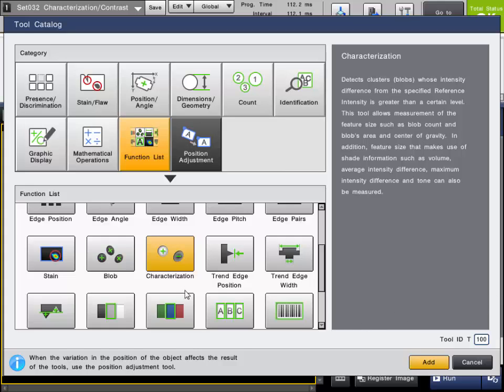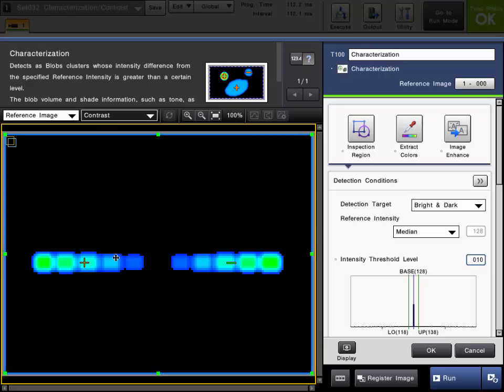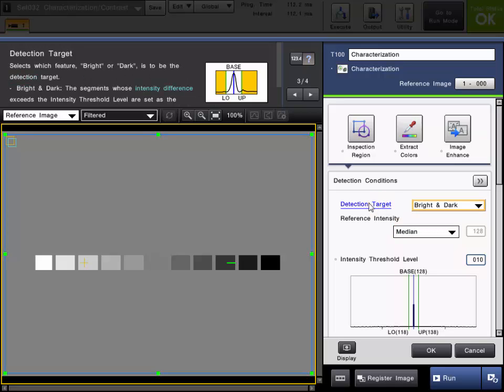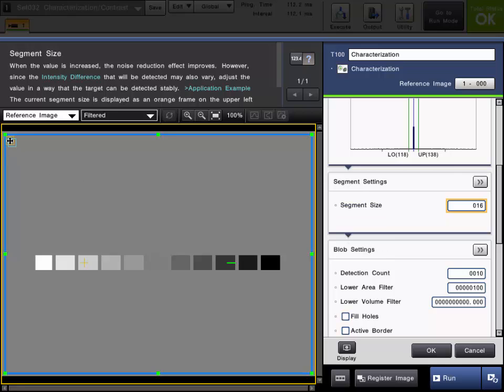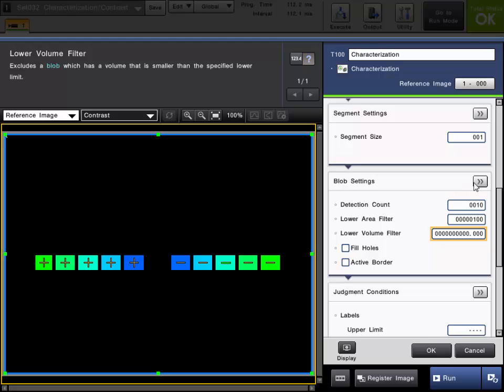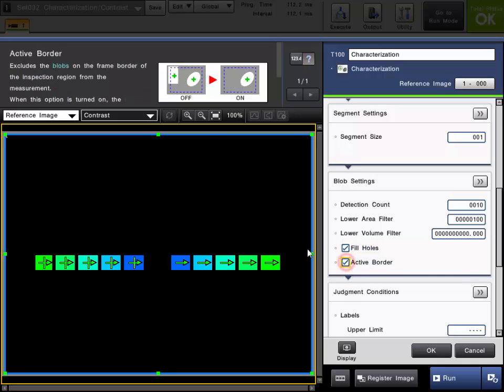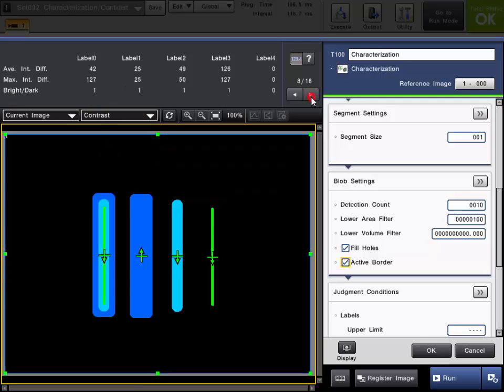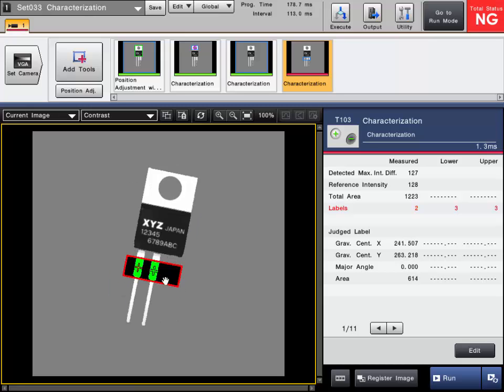Machine Vision System: Characterization/Contrast with Background Tool | KEYENCE CV-X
Learn how to use and setup the Grayscale Blob/Characterization tool (Contrast with Background) on the CV-X Series machine vision system.